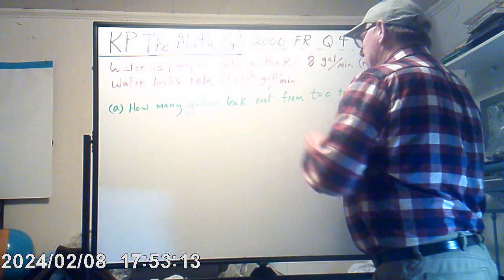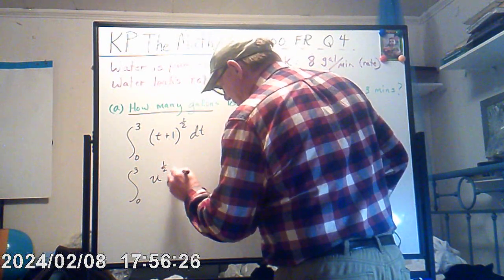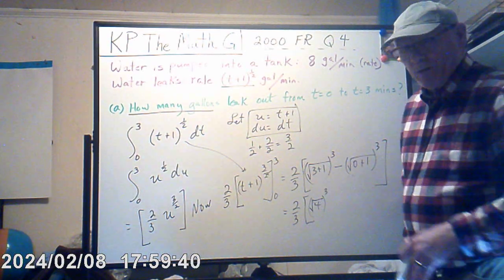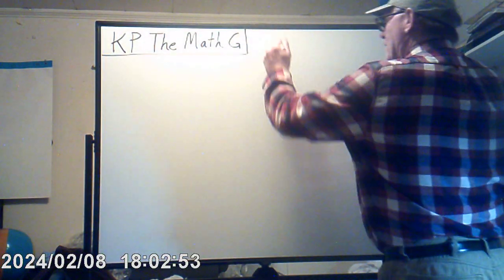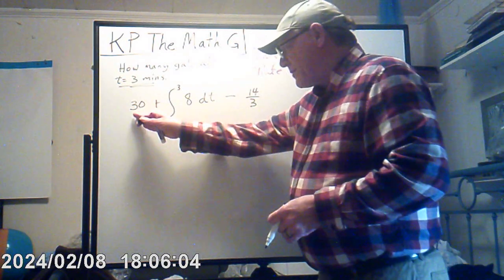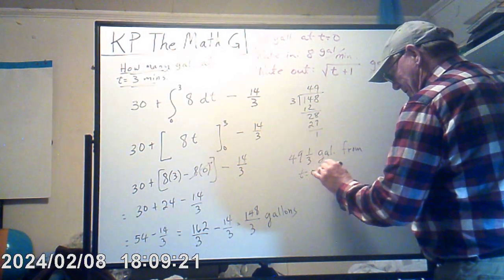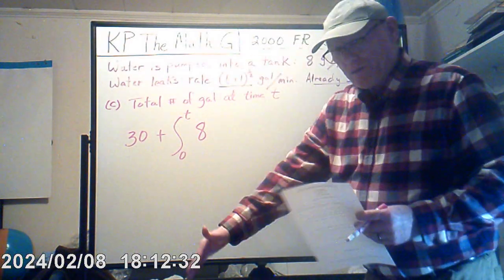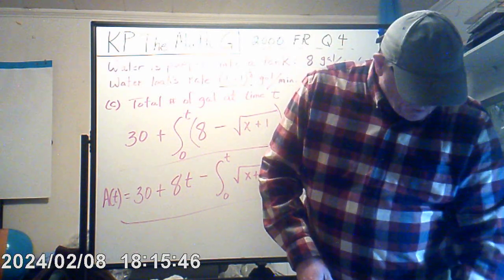Using The Definite Integral To Find The Amount Of Water In A Tank: AP Calculus AB 2000 FR Q 4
In this video, I answered three parts to the given question involving the amount of water already in a tank, the rate water is flowing into and out of the tank.  We examined (1) how much water is leaking from t = 0 to t = 3,     (2) how much water is in the tank at t = 3 minutes, and (3) How much water is in the tank and any time t.